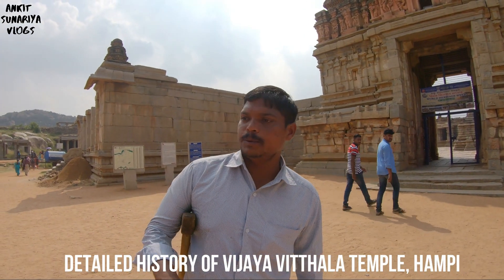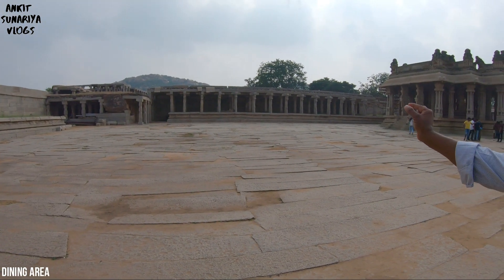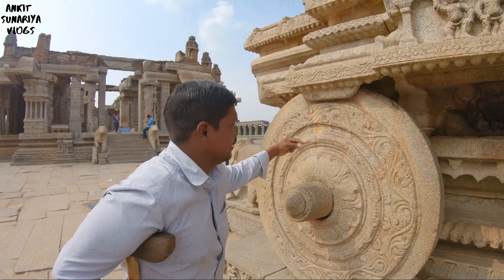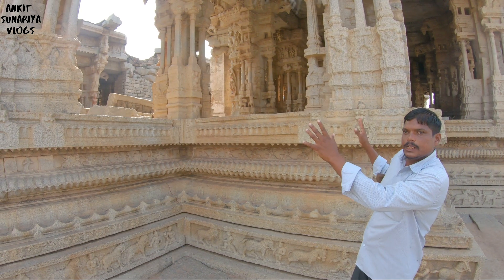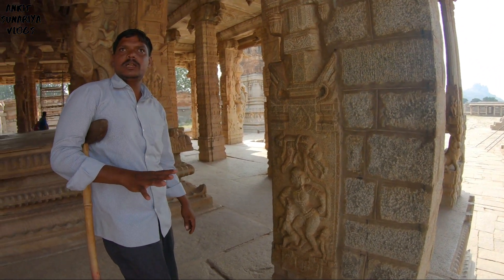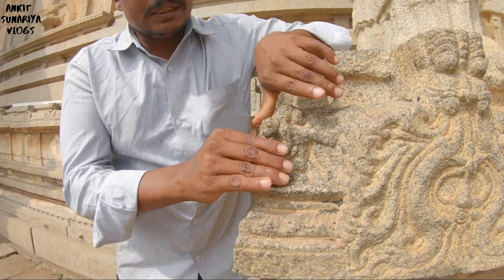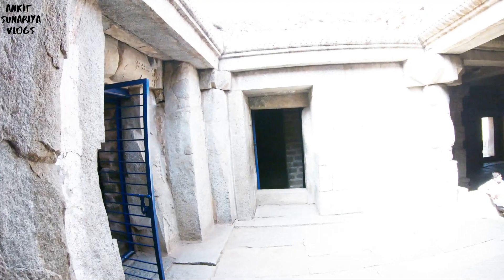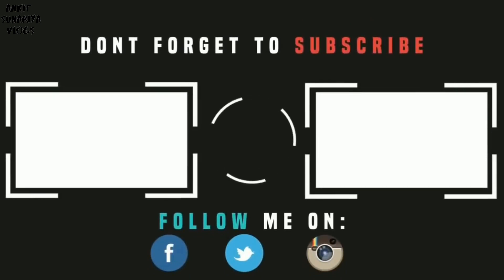VIJAYA VITTHALA TEMPLE | HAMPI | DETAILED EXPLANATION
🥰 Thanks for taking the time to watch my work. It means a lot.

📜The Vittala Temple or Vitthala Temple in Hampi is an ancient monument that is well-known for its exceptional architecture and unmatched craftsmanship. It is considered to be one of the largest and the most famous structures in Hampi. The temple is located in the northeastern part of Hampi, near the banks of the Tungabhadra River. The renowned Vittala Temple dates back to the 15th century. It was built during the reign of King Devaraya II (1422 – 1446 A.D.), one of the rulers of the Vijayanagara Empire. Several portions of the temple were expanded and enhanced during the reign of Krishnadevaraya (1509 – 1529 A.D.), the most famous ruler of the Vijayanagara dynasty. He played a significant role in giving the monument its present look. Main attractions of the Vittala Temple are: Maha Mantapa, Stone Chariot, The Musical Pillars of the Ranga Mantapa, Kalyana Mantapa etc.

MY HAMPI SERIES

DELHI TO KANYAKUMARI SERIES

Primary Camera
Action Camera
Microphone Lavaliere
Microphone On Camera

HDD
1 TB
2 TB

Other Accessories
Go Pro Battery
Go Pro Accessories Kit